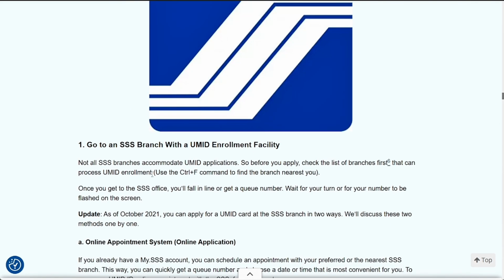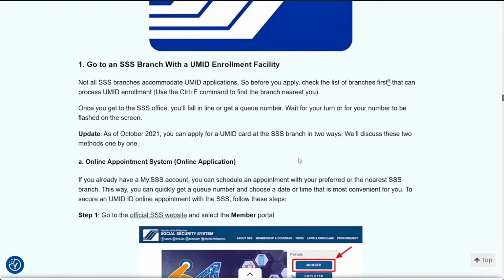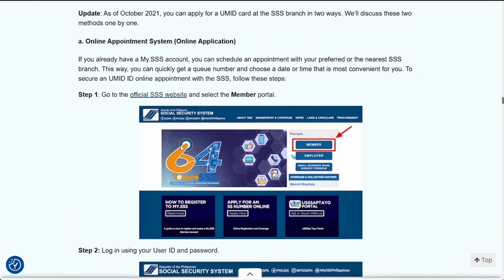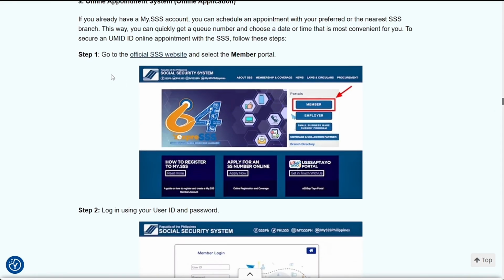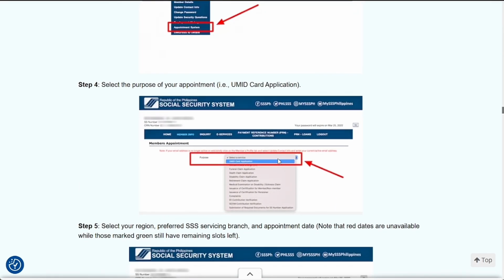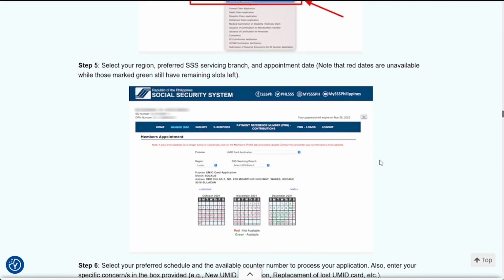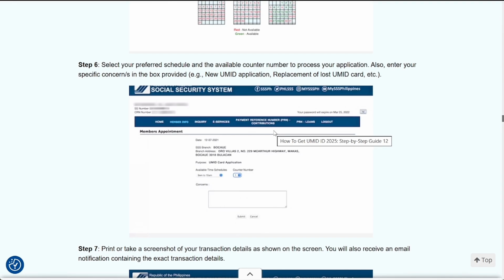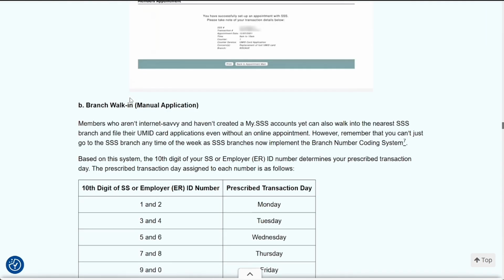How To Get UMID-ID Online In The Philippines 🆔 | Easy Guide (2026)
Want to learn how to get your UMID ID online in the Philippines in 2026? 🤔 In this video, we provide a step-by-step easy guide on how to apply for your Universal Multi-Purpose ID (UMID) through the online registration process.

We explain how to create your online account, complete the application, submit required documents, and what steps to take if you need assistance. We also cover how to track your application and how long the process takes. 🆔💻

UMIDID PhilippinesID UMID2026 EasyGuide PhilippinesGovernment OnlineRegistration GovernmentServices Philippines2026 🚨 CLAIM YOUR FREE TRANSFER UP TO $600 NOW! 🚨